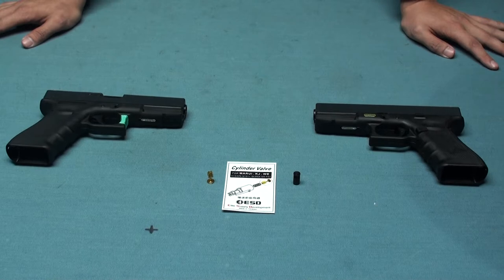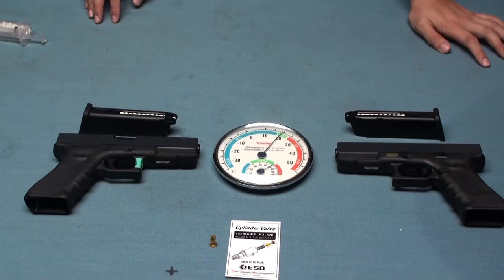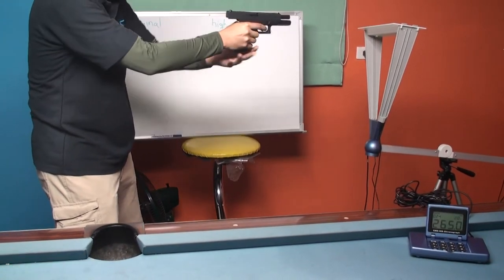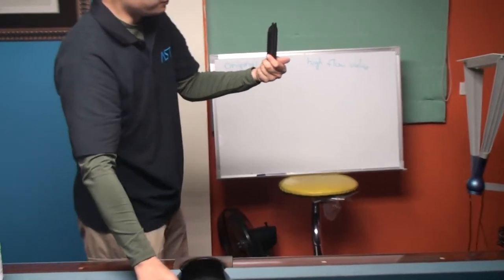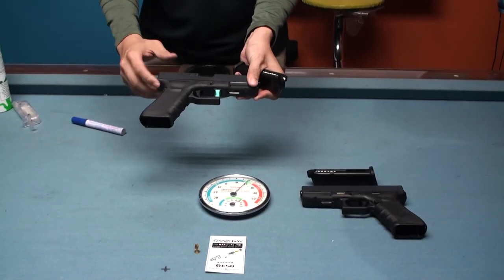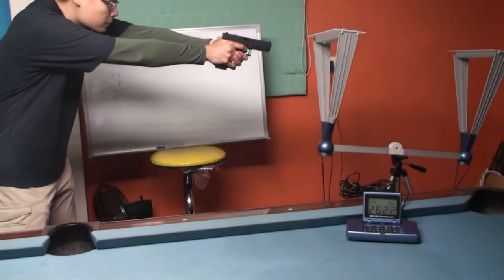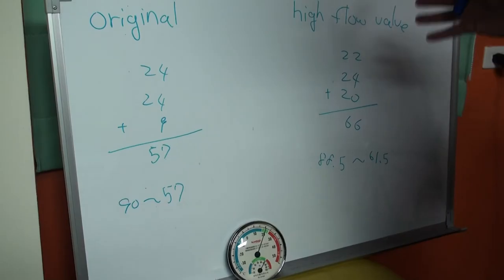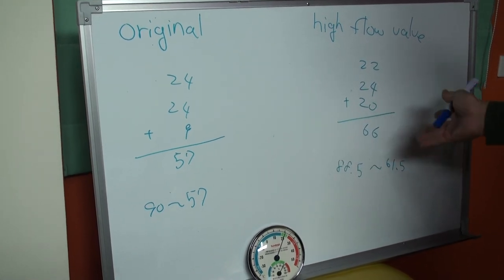ESD Cylinder Valve Debut